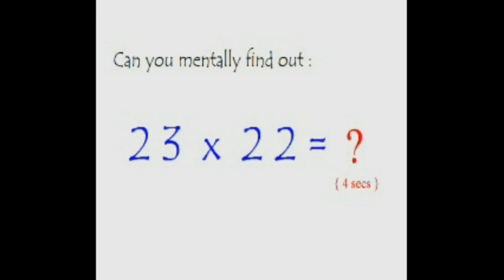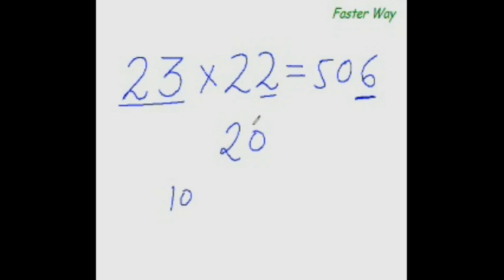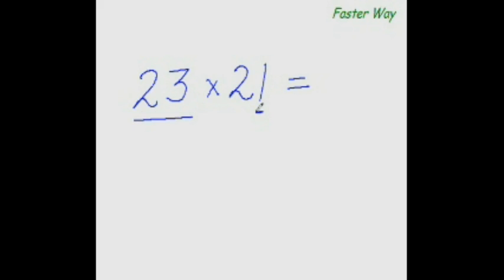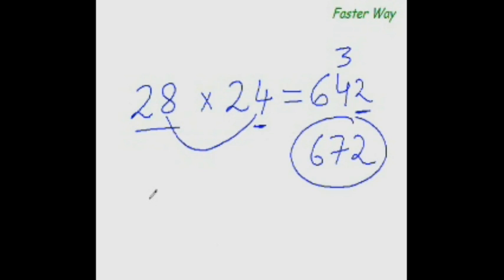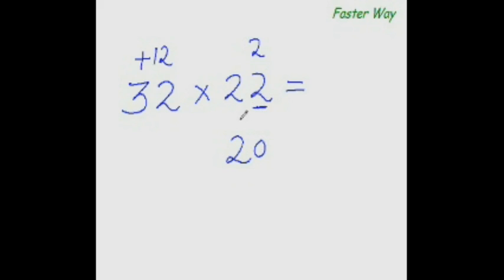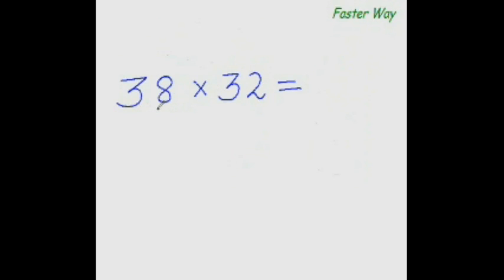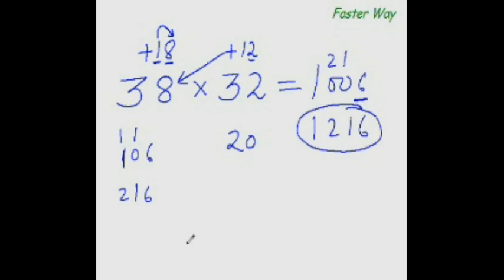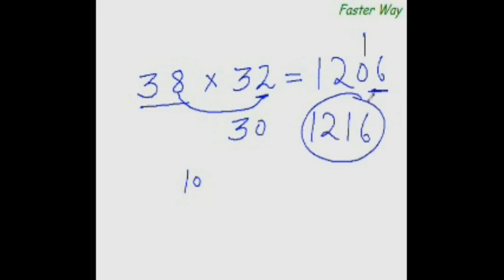Maths 11 Multiplying Numbers Close to Base 20 (above)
Multiplying Numbers Close to Base 20 (above)